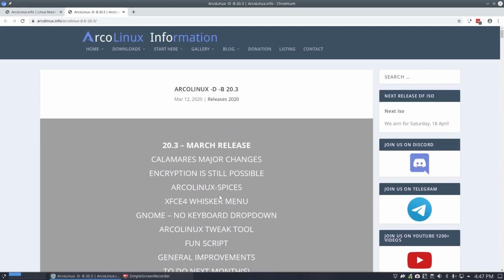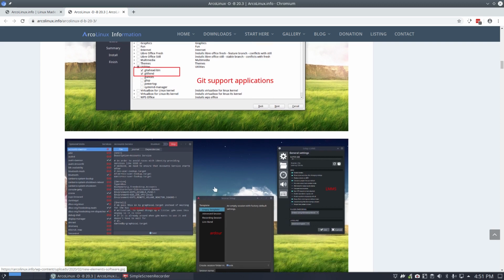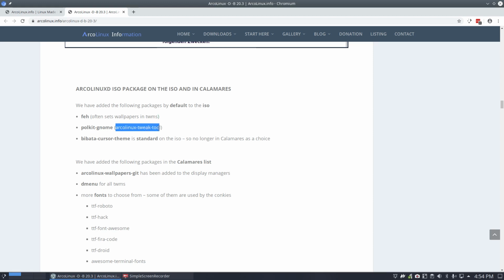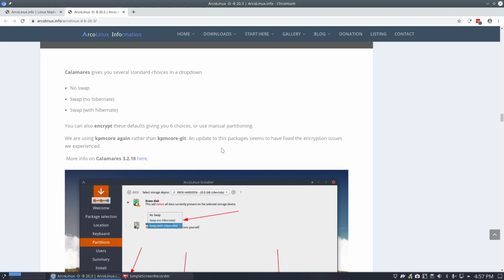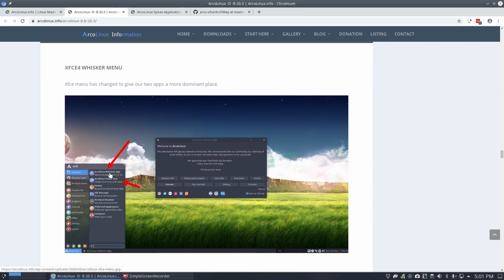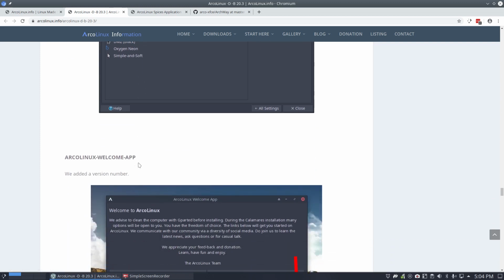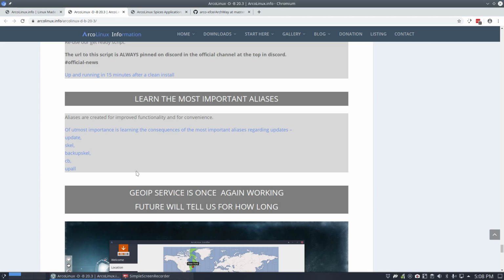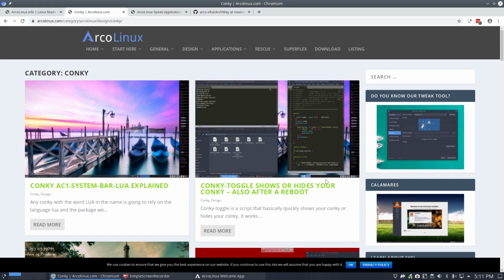ArcoLinux : 1380 what is new in ArcoLinux 20.3